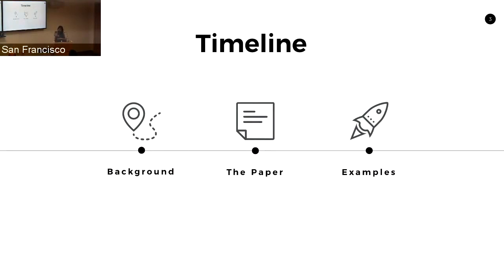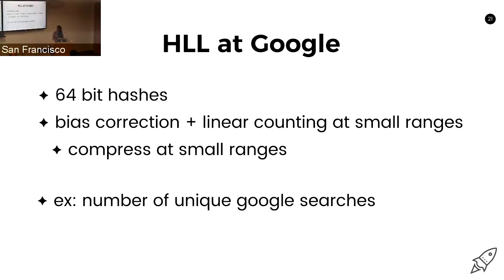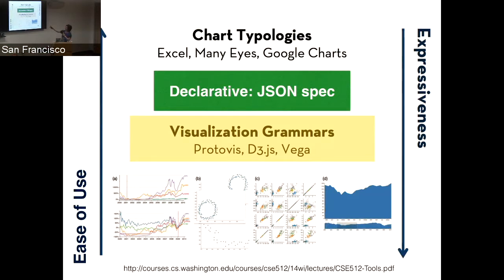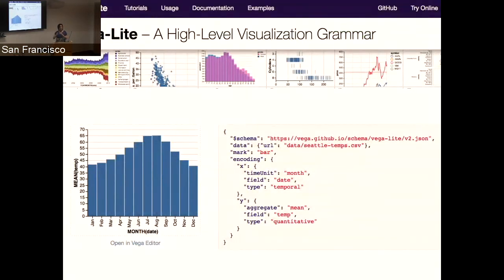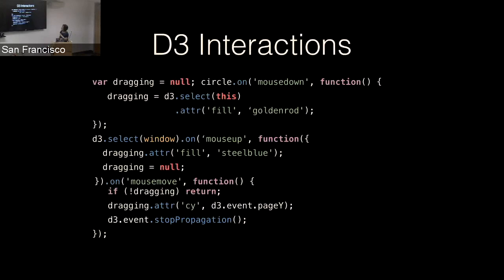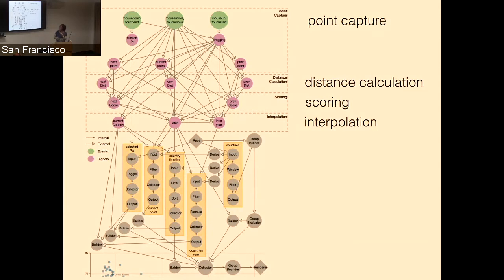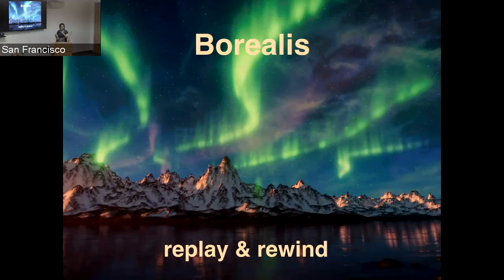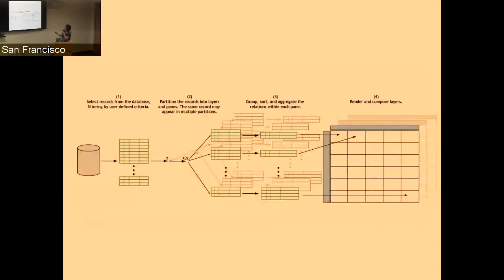PWLSF - 4/2017 - Yifan Wu on Reactive Vega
Mini

Kiran Bhattaram on HyperLogLog: the analysis of a near-optimal cardinality estimation algorithm

Kiran's Bio

Kiran Bhattaram loves making things, whether tinkering with circuits, writing software systems, or sewing dresses. She works on Stripe’s infrastructure team, and has previously built things for the New York Times, LinkedIn and MIT CSAIL.

Main Talk

Yifan Wu on "Reactive Vega: A Streaming Dataflow Architecture for Declarative Interactive Visualization" with another relevant language design paper and brief mentions of the predecessor, D3.

Yifan tells us: "As frontends increase in data sophistication, many innovative programming models, architectures, and algorithms have been proposed to enhance performance and simplify programming. Through a database lens, this talk aims at highlighting connections between backend and frontend ideas that all shed light on "data centric programming". In addition to the frontend focused papers on Vega and d3, some database ideas to be sampled include stream processing, lineage, and consistency."

Yifan's Bio

Yifan is a graduate student at UC Berkeley researching topics at the intersection of databases and human computer interaction, currently investigating asynchrony and consistency for interactive visualizations. She has given talks at conference workshops and StrangeLoop.